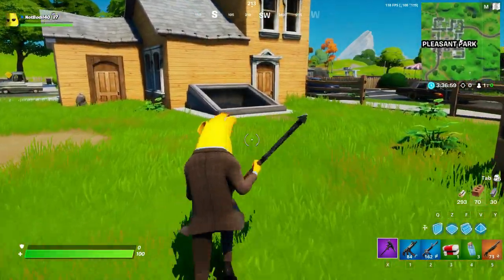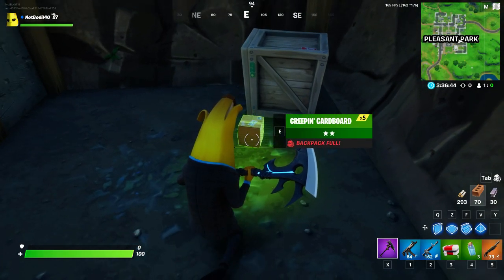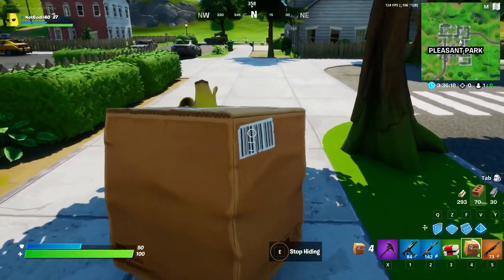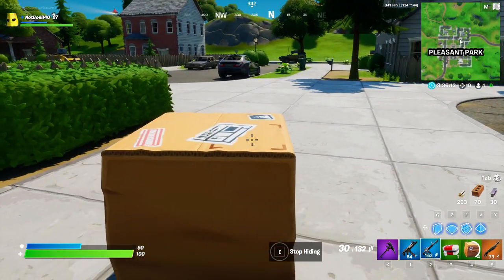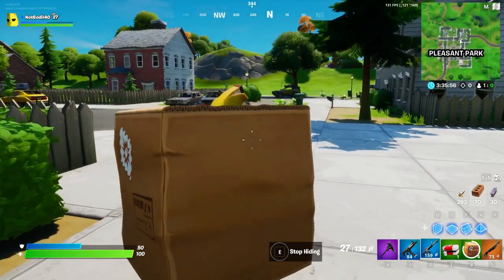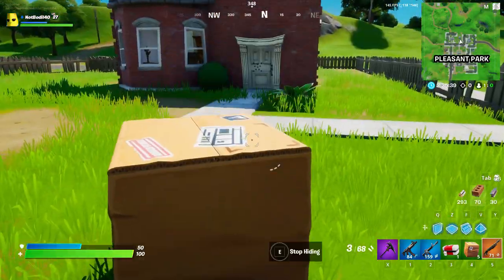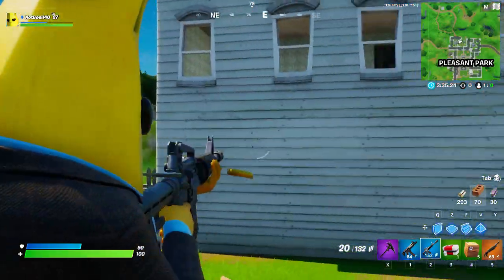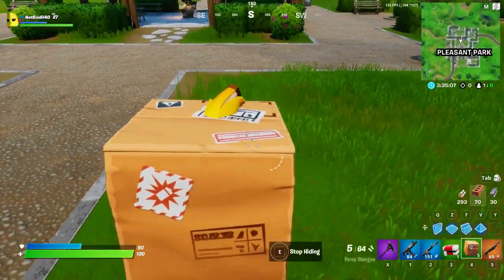DEAL DAMAGE TO PLAYERS WHILE USING CREEPIN CARDBOARD LOCATIONS (Fortnite Season 2 Week 5 Challenges)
Deal damage to players while using CREEPIN CARDBOARD location is FORTNITE Season 2 Chapter 2 Challenge and I show the easiest WAY TO FIND A CREEPIN CARDBOARD LOCATION as well as how to deal damage to players while using creepin cardboard!